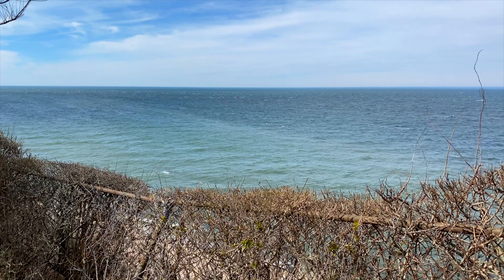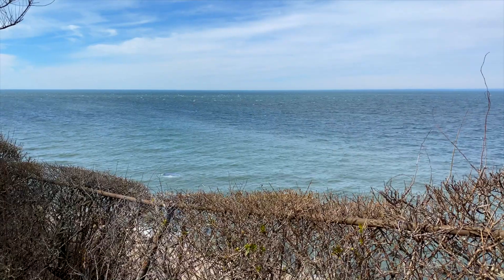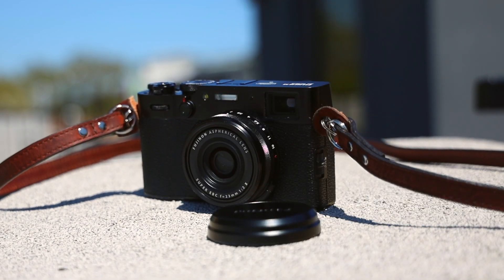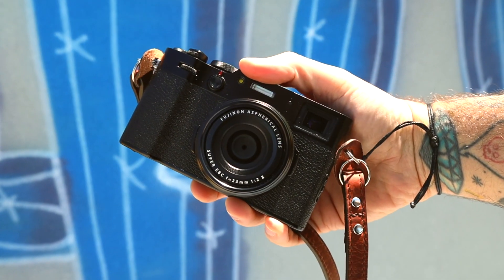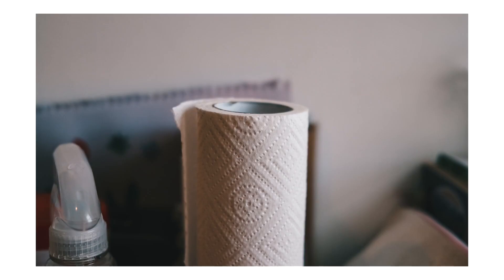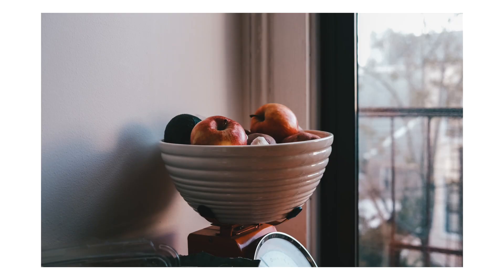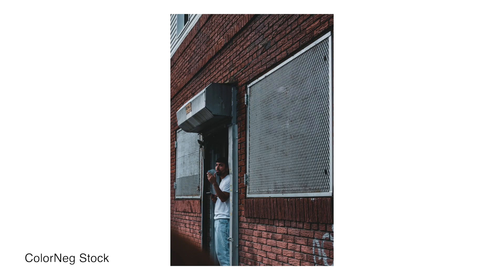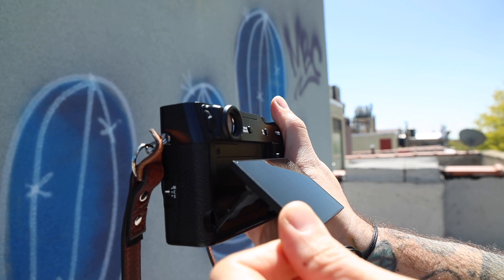I returned my FujiFilm X100V. Should you?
I treid people, I mean i really tried! I bought the new Fujifilm X100V and really tried to fall in love with it. But i just couldnt get behind it. So this video is why I returned my Fujifilm X100V.  And I want to tell you why.